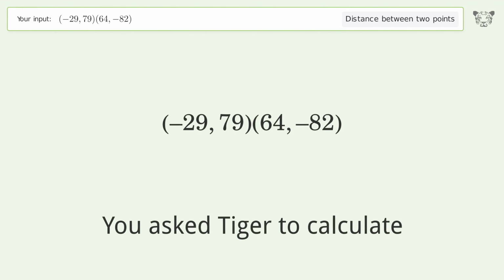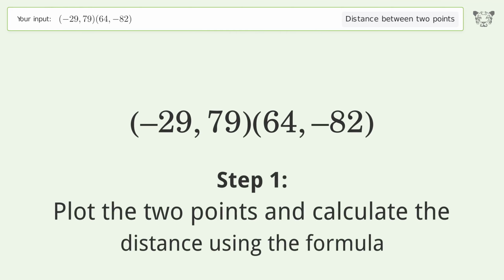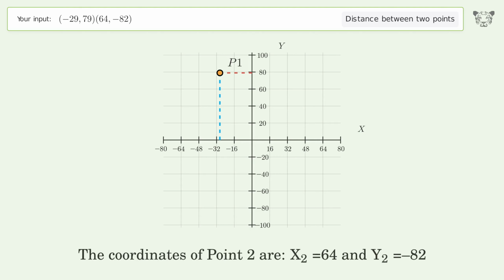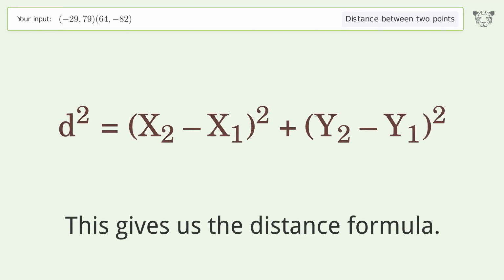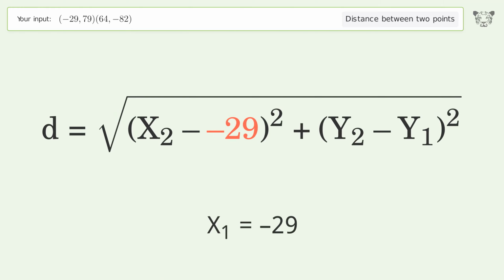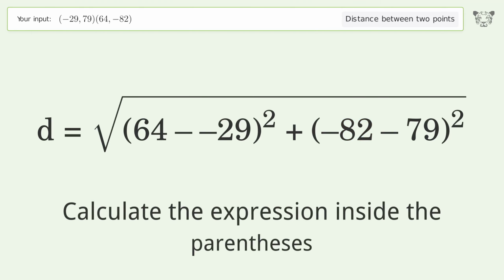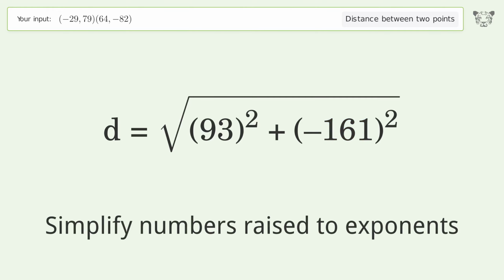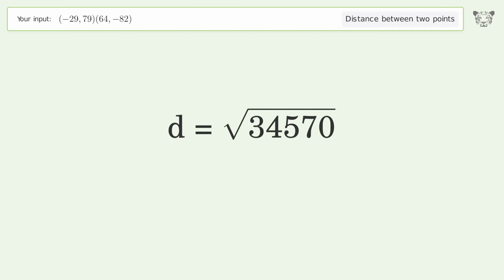Find the distance between two points p1 (-29,79) and p2 (64,-82): Step-by-Step Video Solution